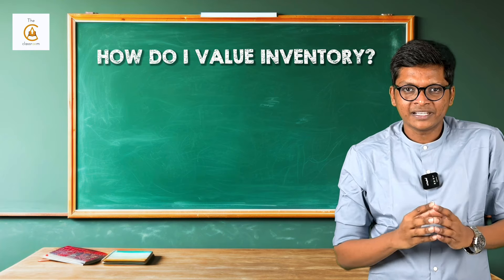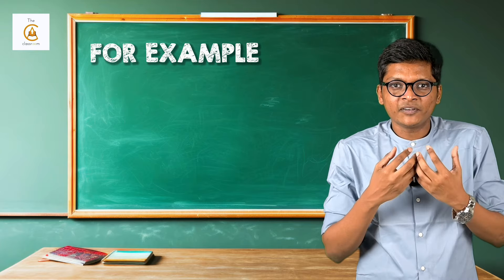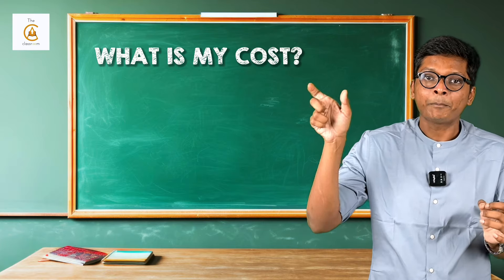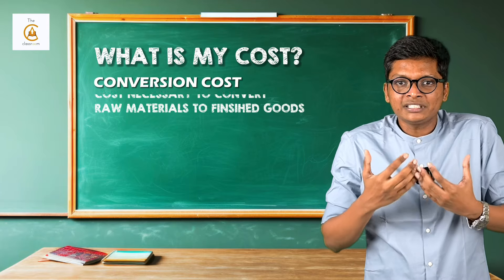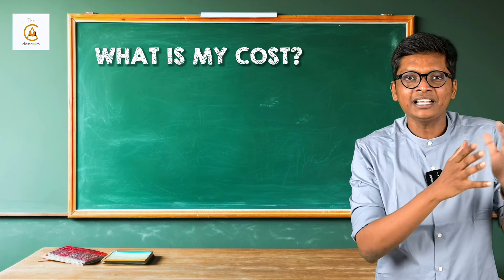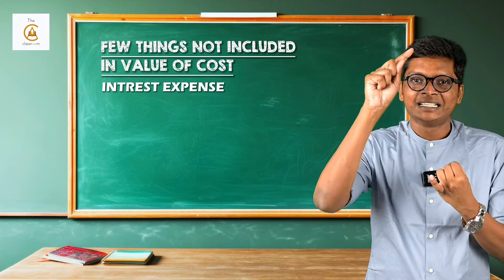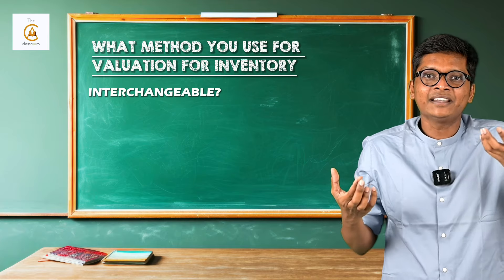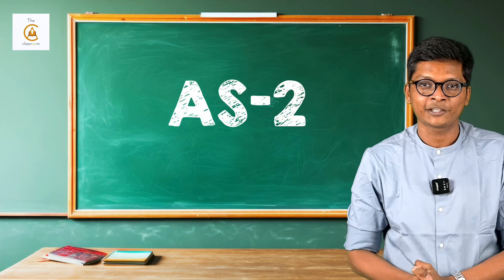Maggi and AS 2 in 2 Minutes - CA Inter - Inventory - Capsule Revision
CA Advanced Accounting Expected Questions